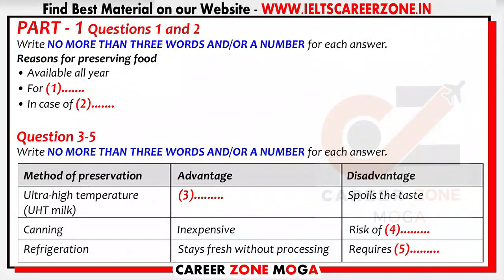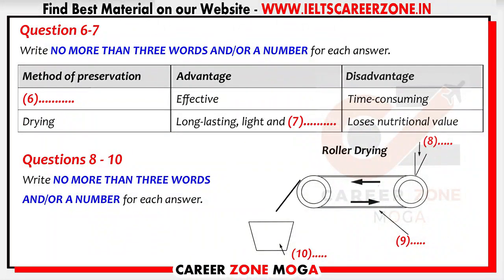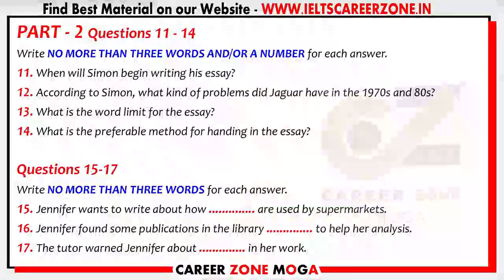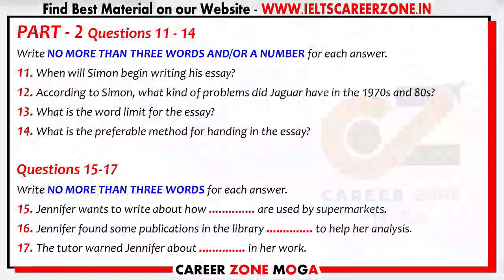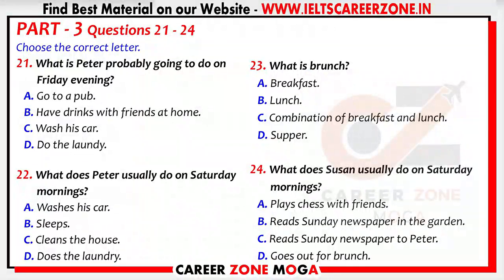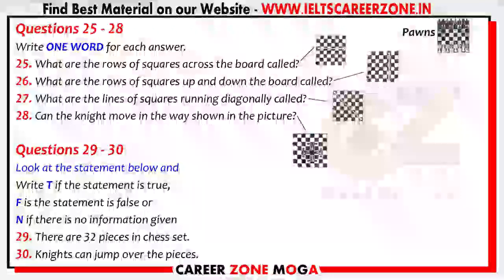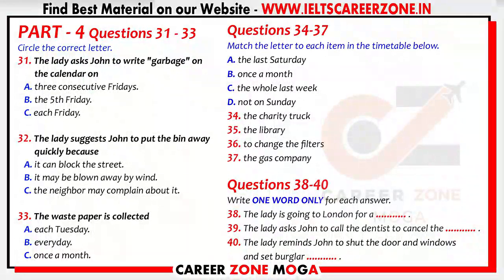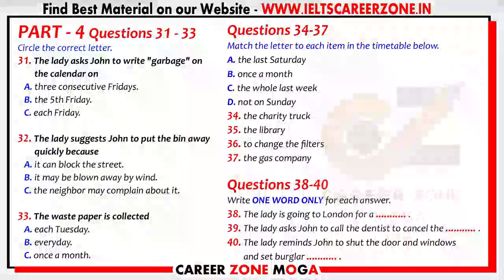Ielts Listening Latest test 2023|15/06/2023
40 days practice make you Eligible for test